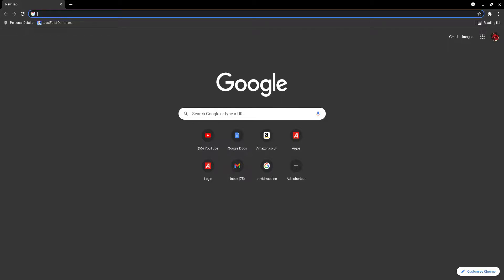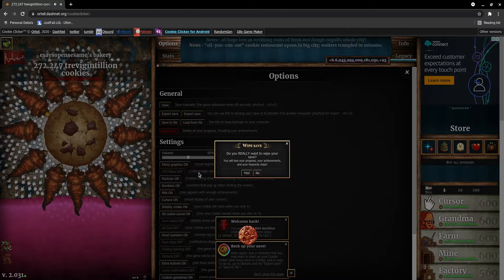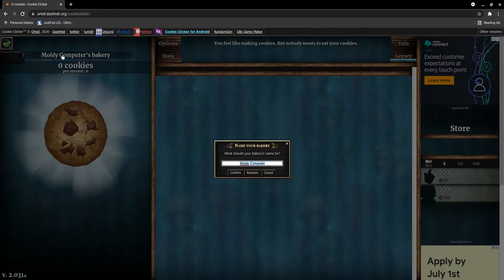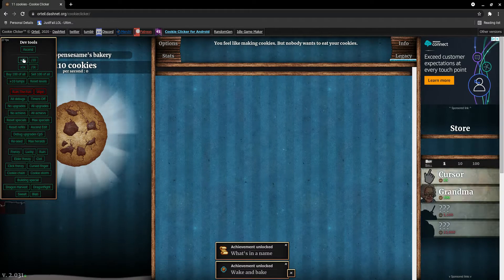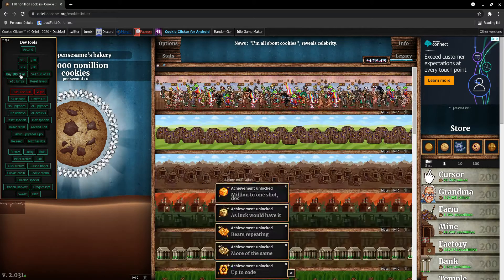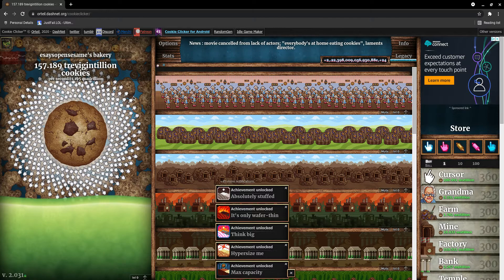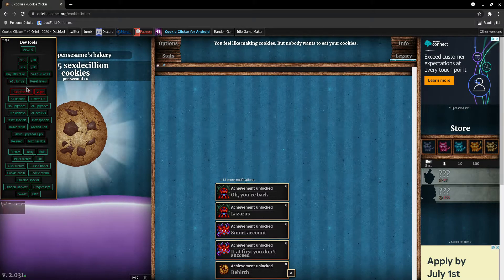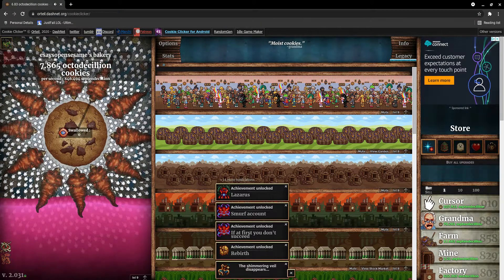I think i broke cookie clicker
shout out to oscar emblton for showing me this hack